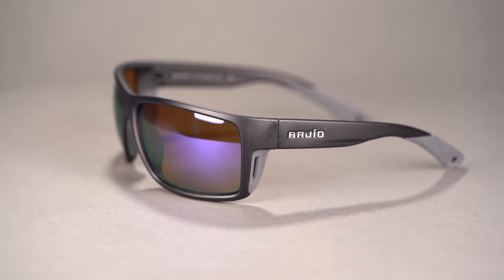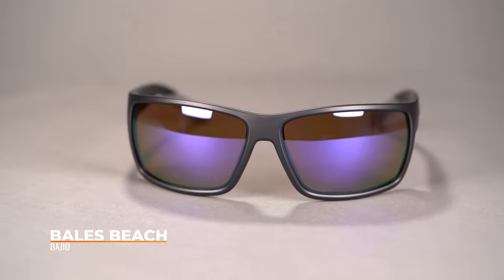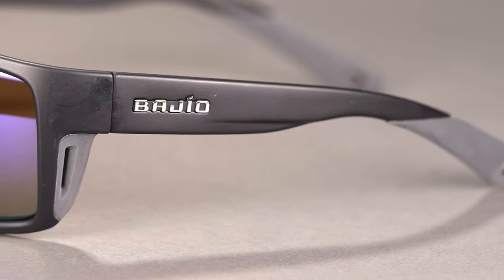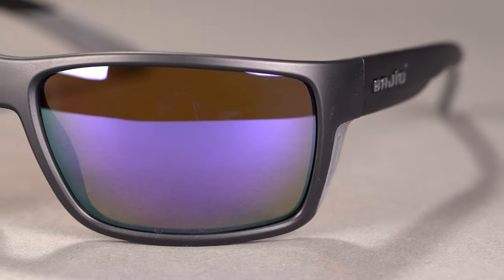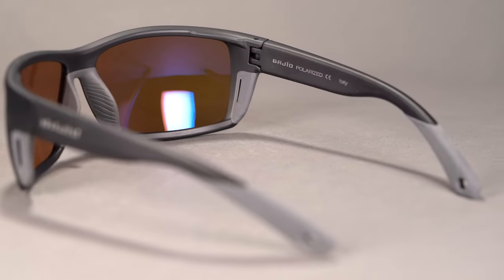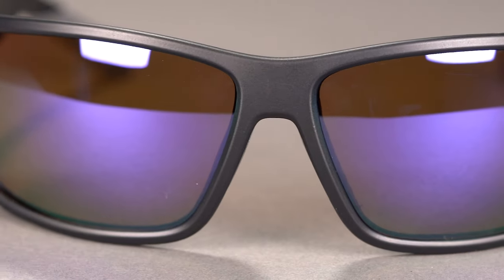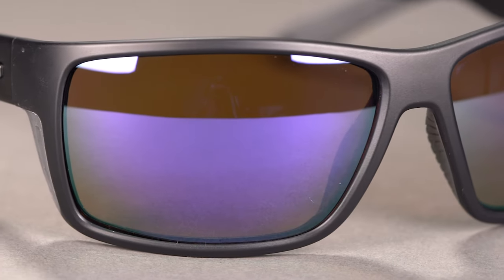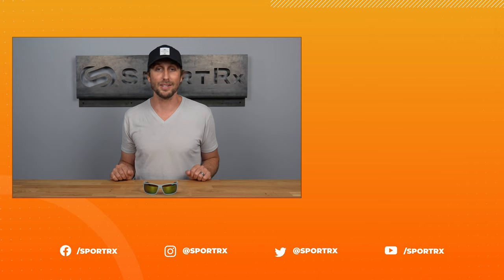Bajío Bales Beach Overview | SportRx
The Bajío Bales Beach brings cutting edge lens tech and prominent style to your next watery adventure. Sports Optician TJ has all the details for you in this Bajío Beach Bales video overview!

Worried about shopping online? We got your back! You have 45 days to try on your eyewear and if you are not 100% satisfied with your order, we offer free returns and no restocking fees!

Don’t know your size? Measure with the SportRx SFW
Questions about your prescription?